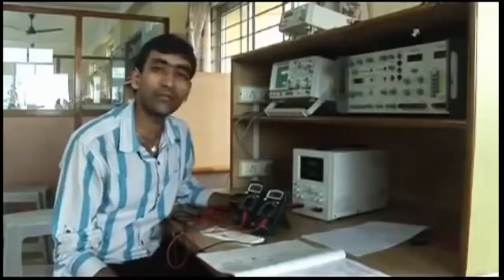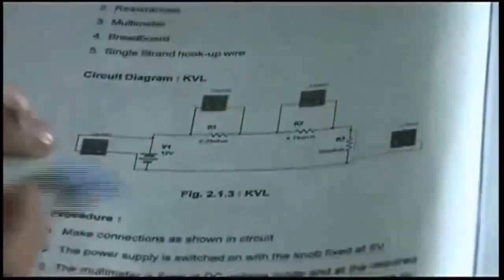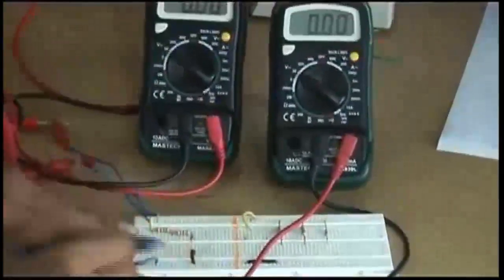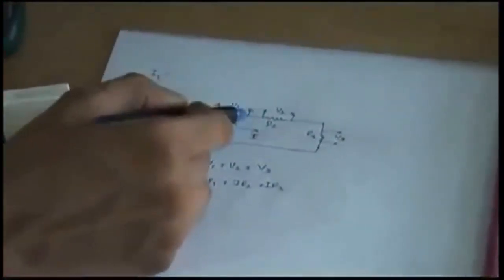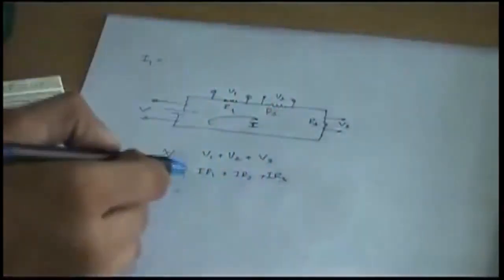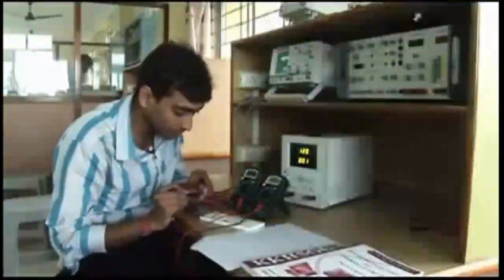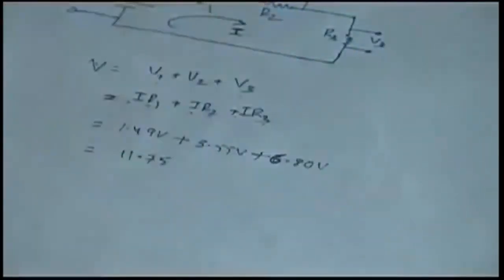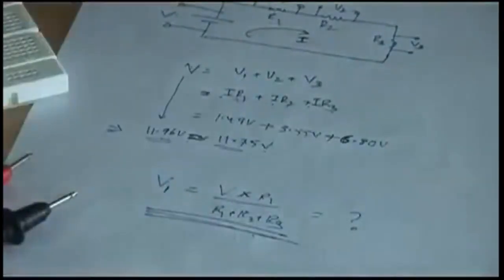Verification of Kirchhoff’s Voltage Law,Lab Experiment,KVL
Demonstrate the little theory of KVL, How to patch the circuit on breadboard, How to connect the power supply and setting up the multimeter, How to measure Voltage & Aprove the Kirchhoff's Voltage Law Experiment with equation.